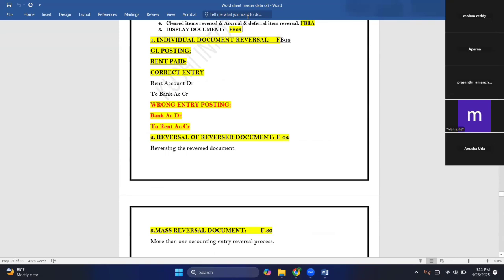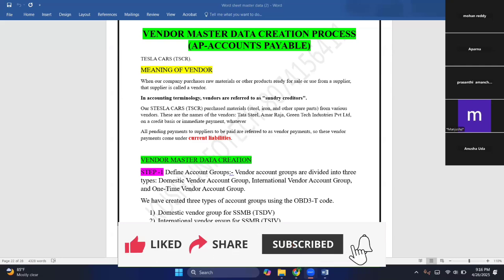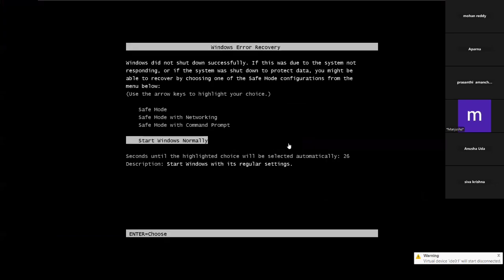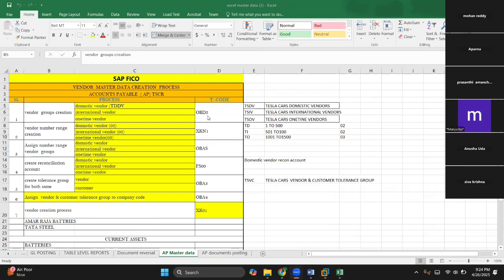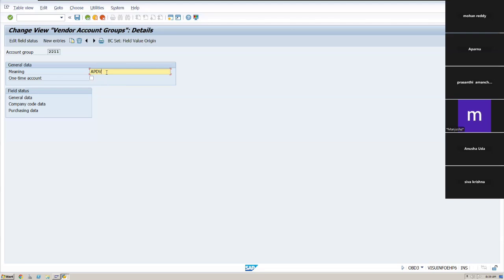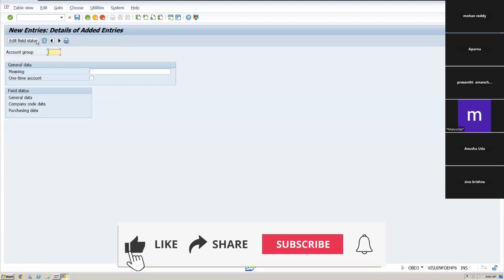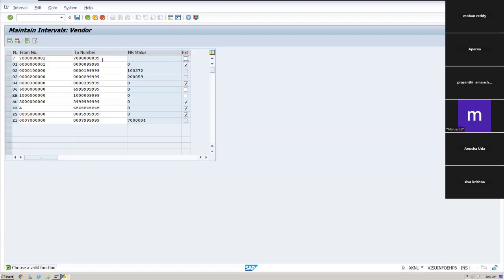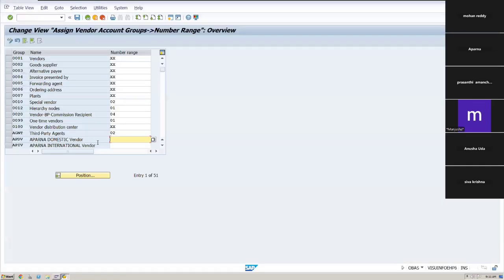Vendor Master Data in Telugu || Mohan